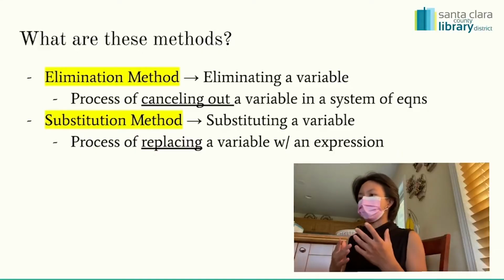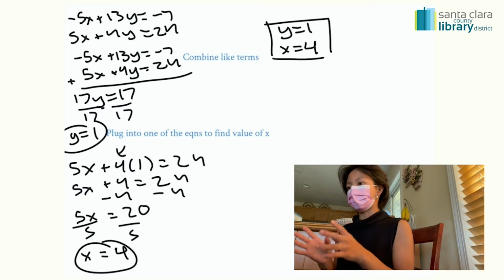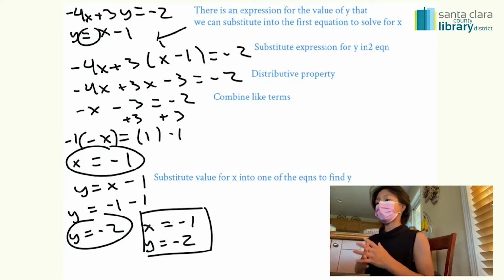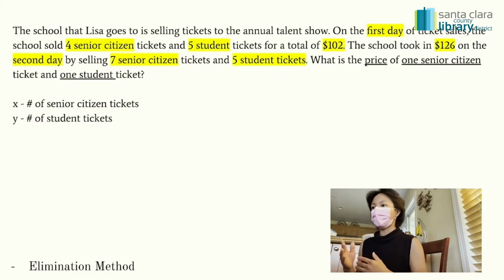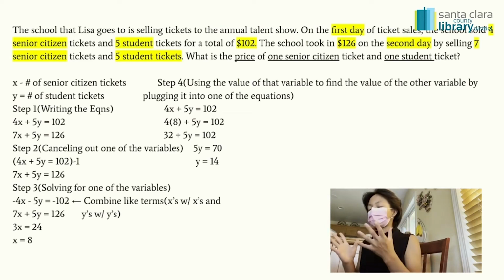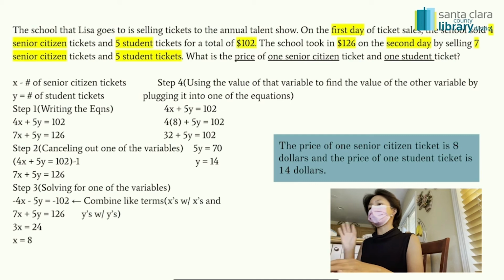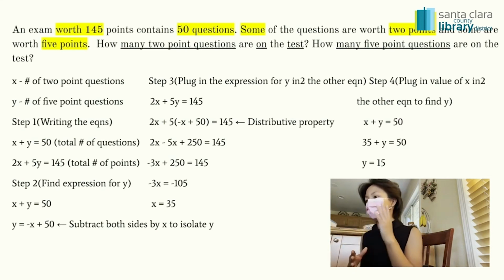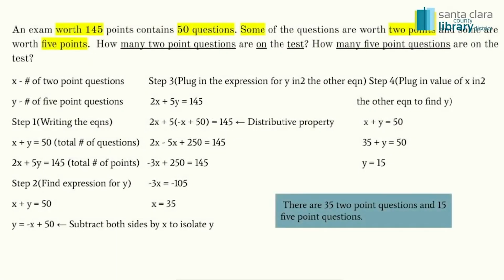Teens STREAM+: Using Elimination and Substitution Methods to Solve for Systems of Equations